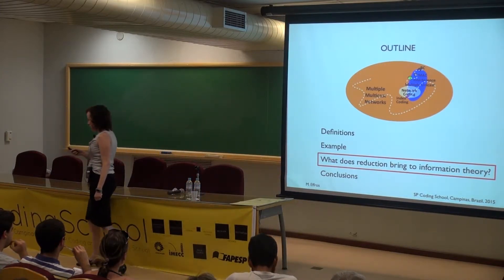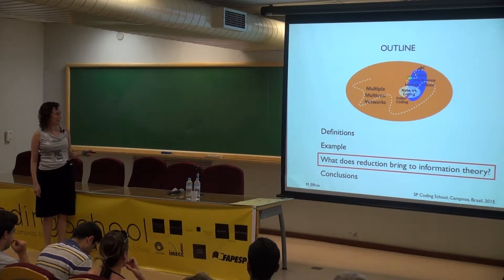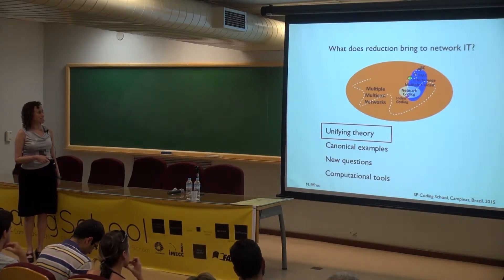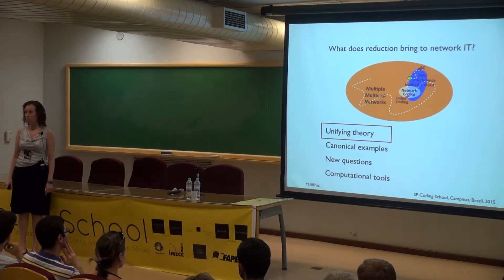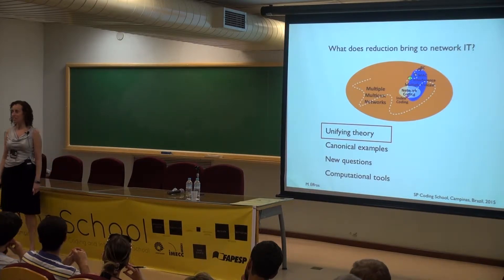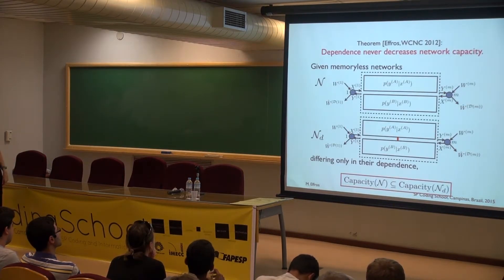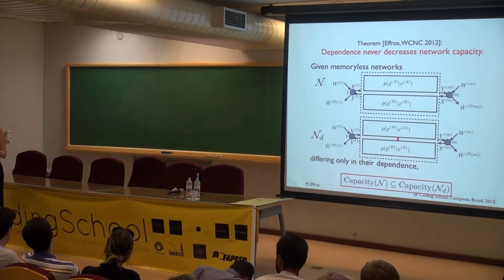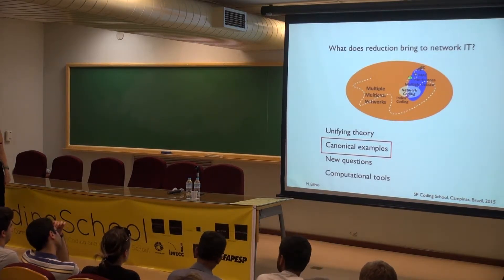Simple Tools for an Information Theory for Large Networks (Michelle Effros) - Part 2 (SPCS)